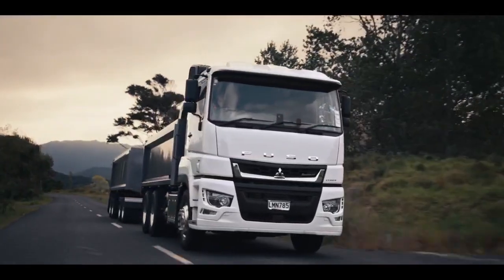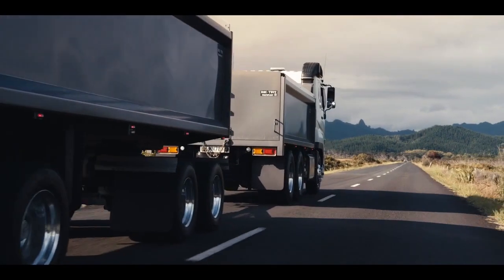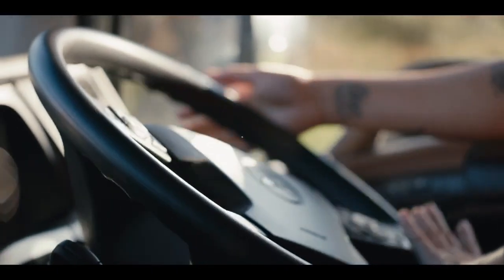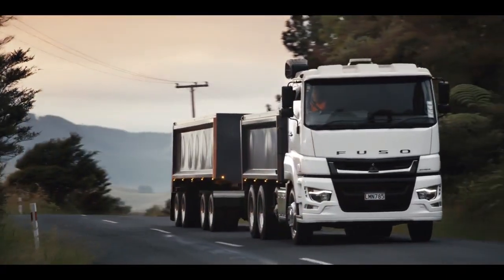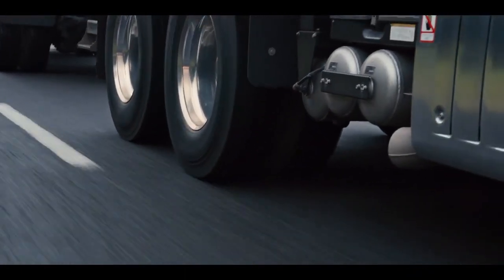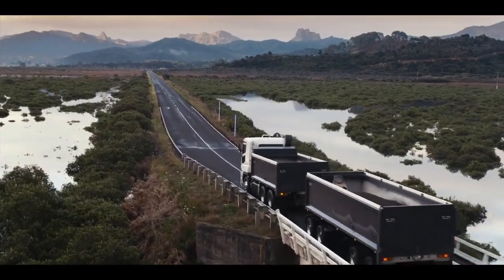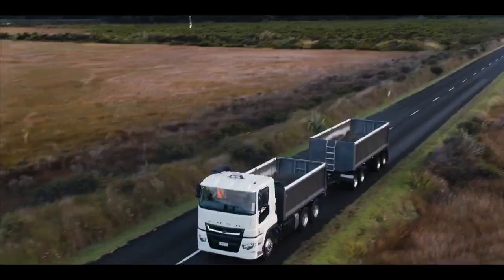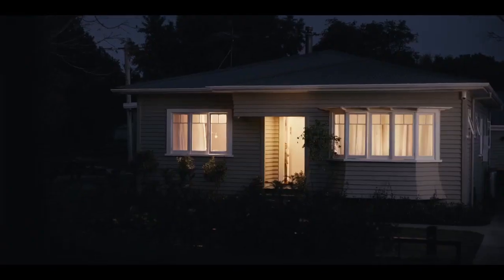ST Wheels LLC